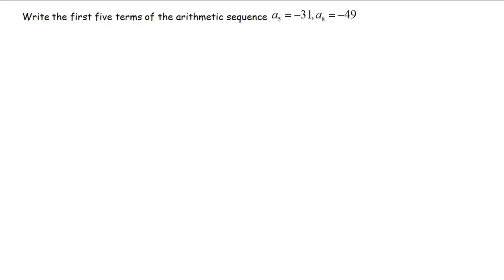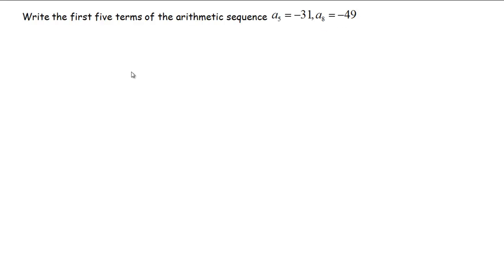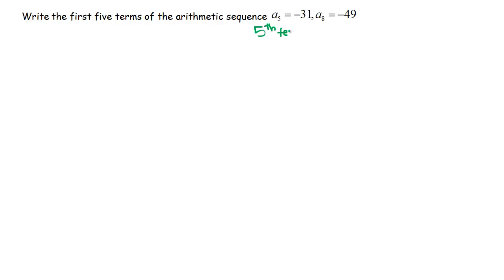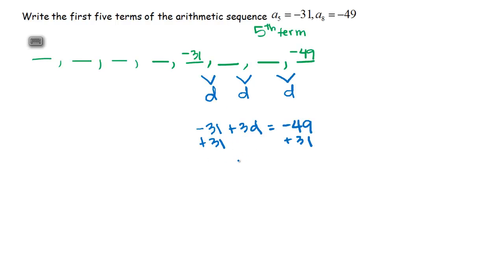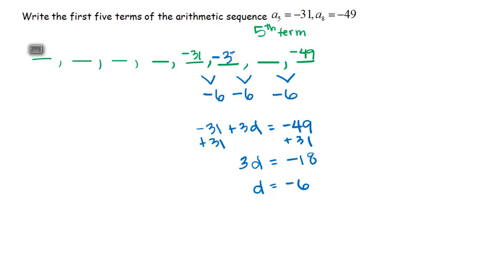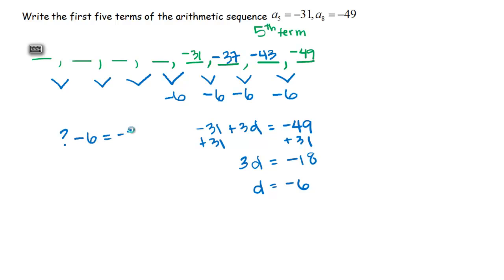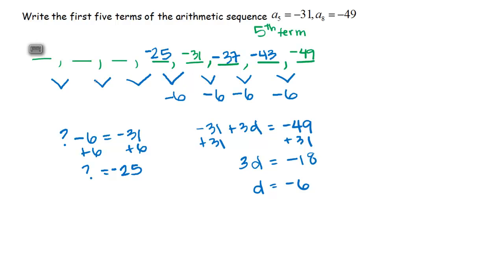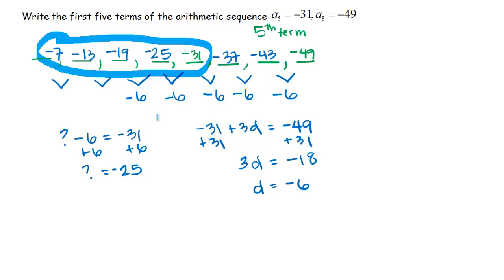Arithmetic Sequence Problem, given two terms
This is an arithmetic sequence problem.  The problem is to find the first five terms, given the fifth and eighth terms.  I do not use the formulas, so this is a very stright forward way of finding the first five terms.